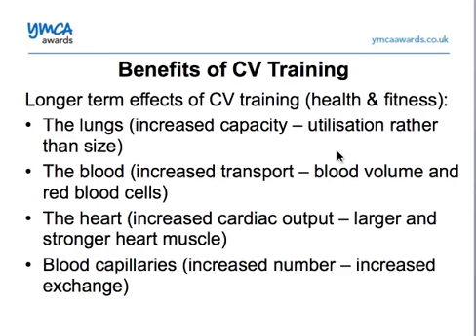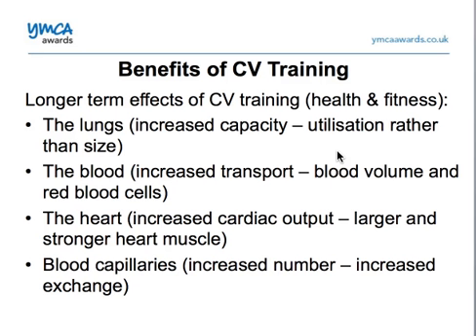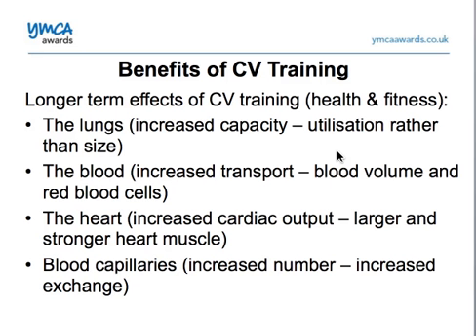Benefits of CV training part 1